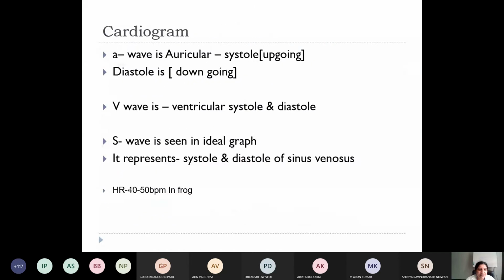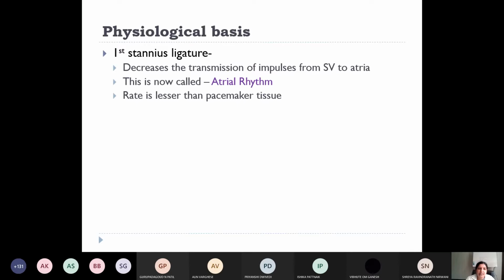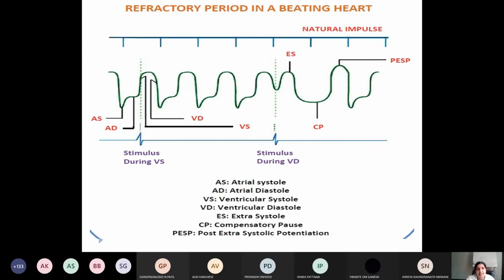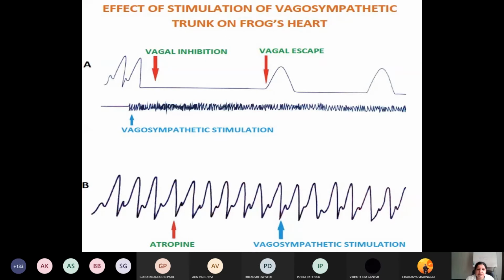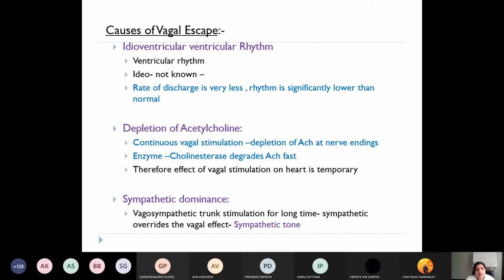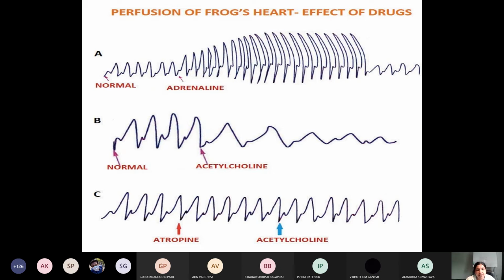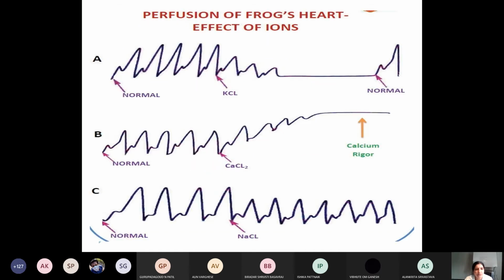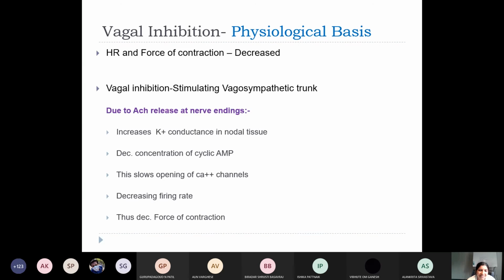Amphibian Graph 2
By Dr. Sumangala Patil

Dr Pallavi Kanthe